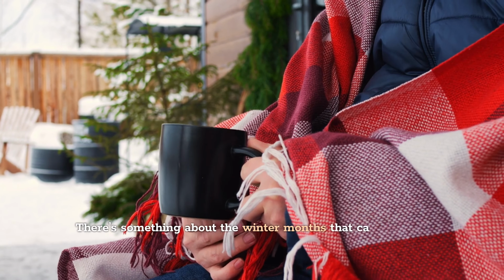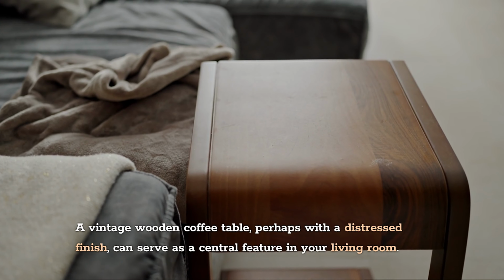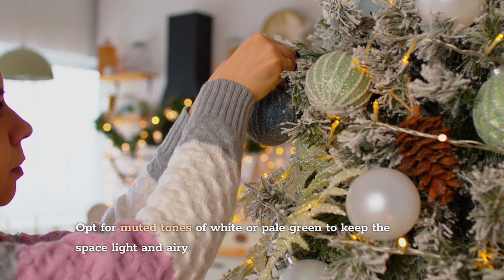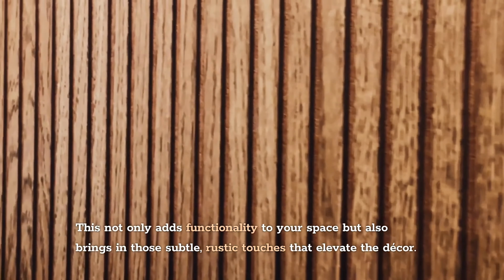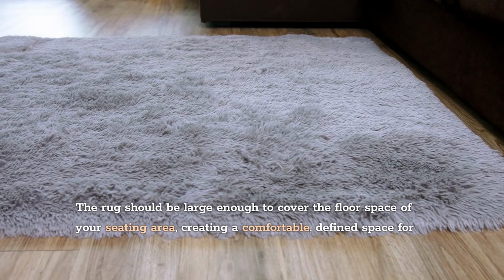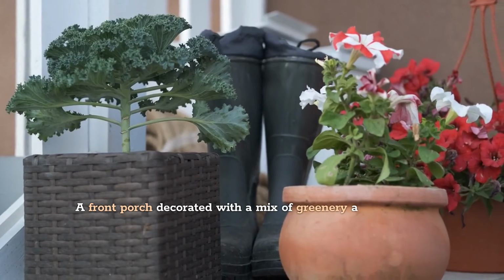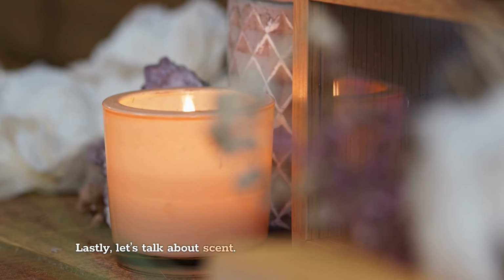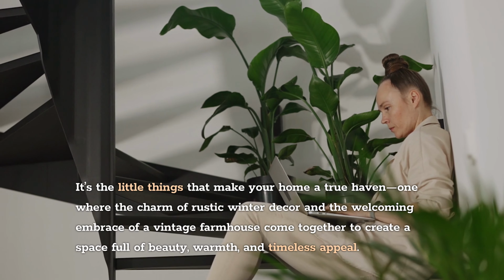Green & White Rustic Winter Decor Cozy Vintage Farmhouse Makeover for a Warm & Inviting Home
✨ Green & White Rustic Winter Decor PART 2 | How to Make Your Vintage Farmhouse Cozy & Inviting ✨

Winter is here, and it's time to transform your home into a warm, cozy retreat with green & white rustic farmhouse decor! In this video, we take you through stunning winter decorating ideas that blend vintage charm with fresh, natural elements. From layered textures and cozy furniture to rustic accents and timeless winter greenery, you’ll discover the perfect ways to make your farmhouse-style home feel inviting and magical this season.

🌿 What You’ll Learn in This Video:
✔️ How to create a cozy farmhouse winter look with green & white decor
✔️ The best furniture, textiles, and color palettes for rustic winter styling
✔️ Beautiful vintage-inspired DIY decor ideas for a warm & welcoming home
✔️ How to style mantels, dining tables, and outdoor spaces with seasonal charm
✔️ Must-have lighting, accessories, and natural elements for an elegant winter touch

🏡 Whether you’re decorating your living room, kitchen, bedroom, or entryway, this guide will help you achieve a timeless, cozy farmhouse aesthetic with effortless winter charm. Get ready to embrace the beauty of the season with simple yet elegant green & white rustic decor!